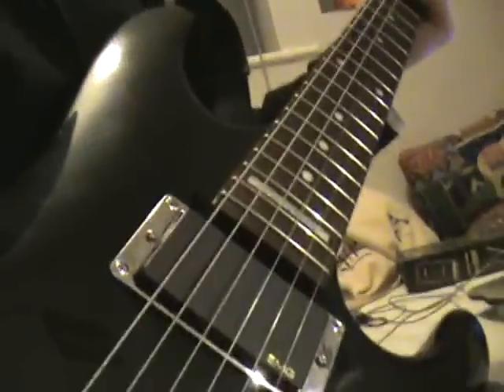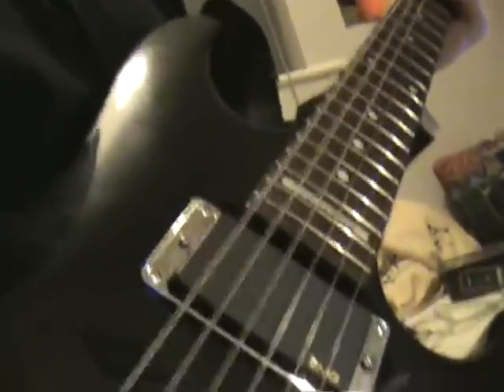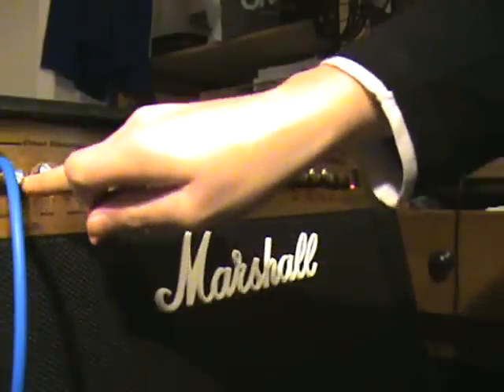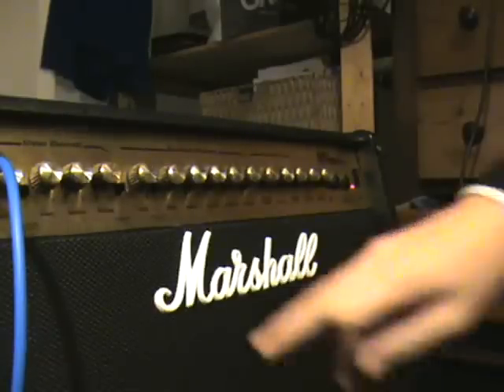♫ Marshall MG100DFX Walkthrough Demo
Demo of this good marshall practice amp. I don't want any arguments on this vids comments please.

Clean = Gain-3, Bass-0, Middle-10, Treble-10
OD1 = Gain-8, Bass-4, Middle-8, Treble-8, Contour-1, Volume-whatever ya want.
Reverb-3
FX level-4 on chr/dly.

Also the end of the video is cut off because the file was too big too upload in full length. I blame the idiots who created MPEG2; grrrrrr.

So yea, any questions welcome, im not an expert but i can try and help.

Thanks, Sam.